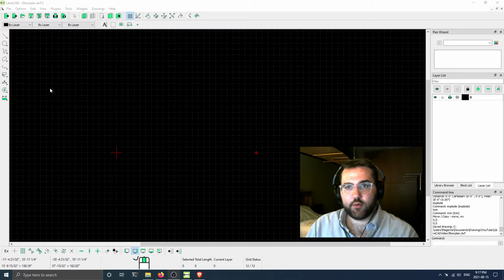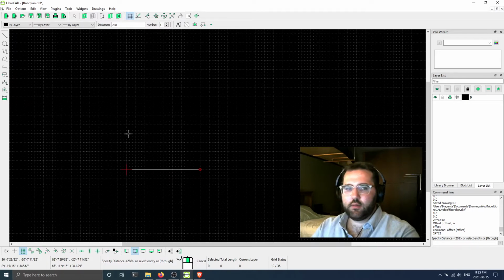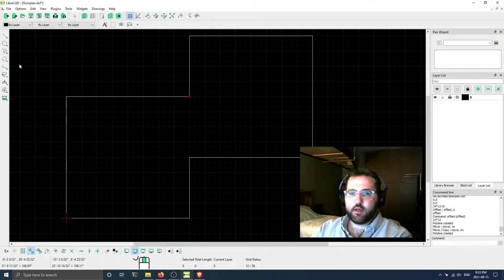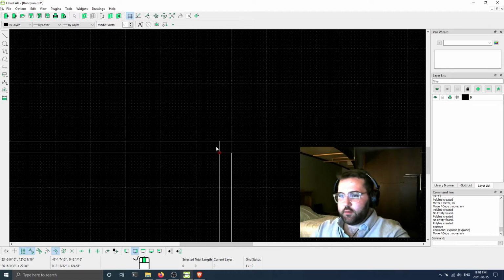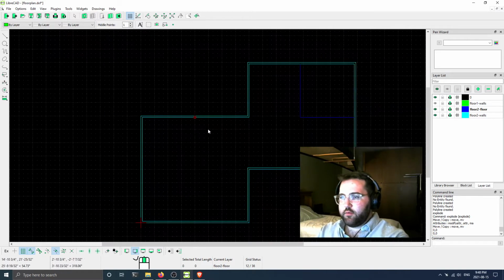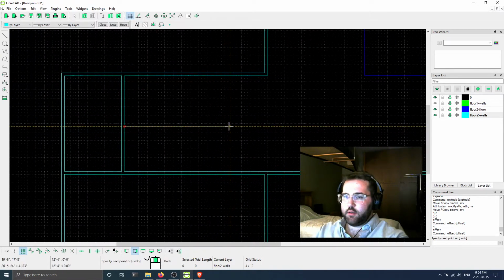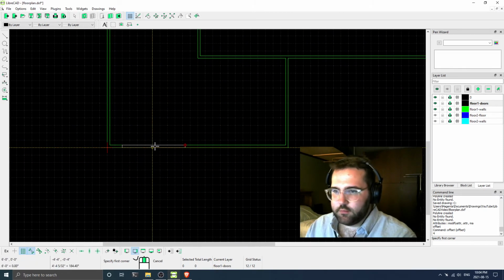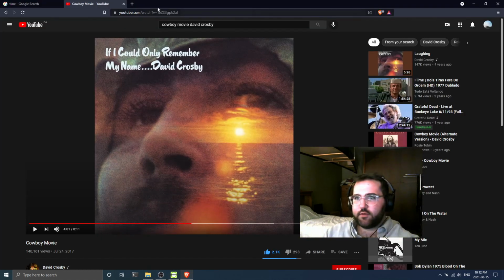LibreCAD: Basic drawing tools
I show some of the most basic tools you would want to use when drafting in LibreCAD, including how to use the snapping tools, drawing lines, polylines, offsetting, mirroring, copying/moving, working with layers and attributes...